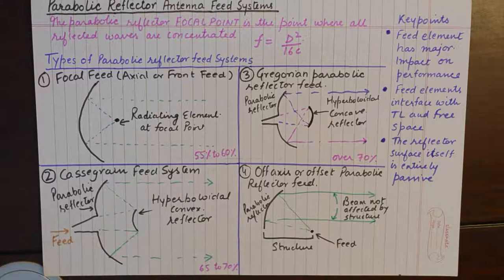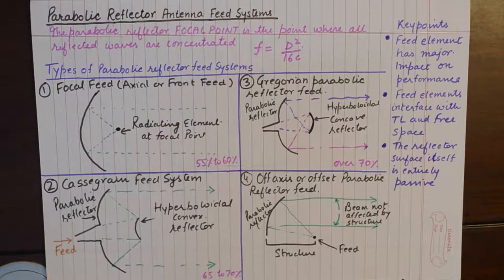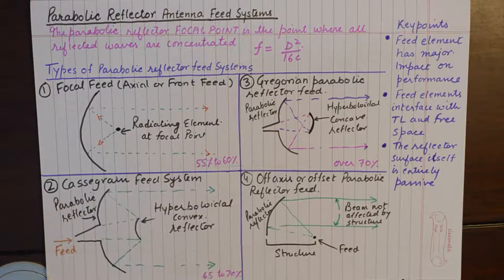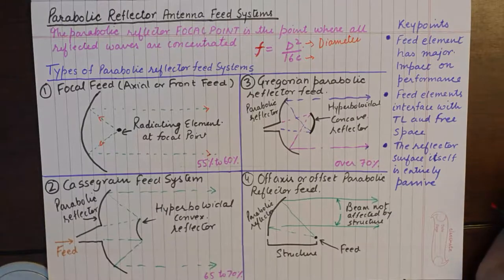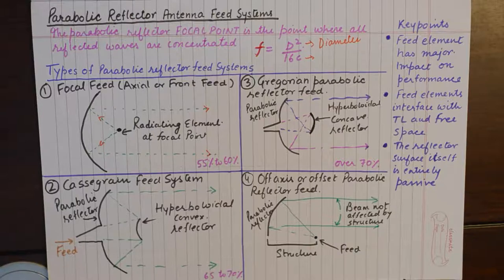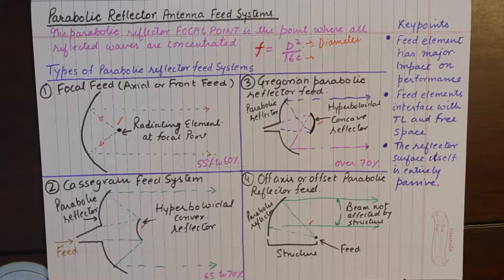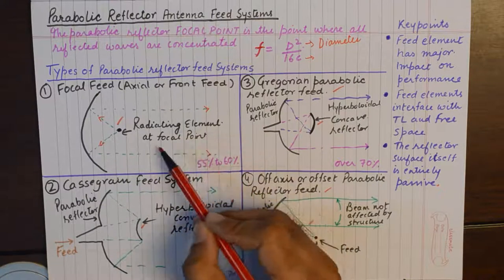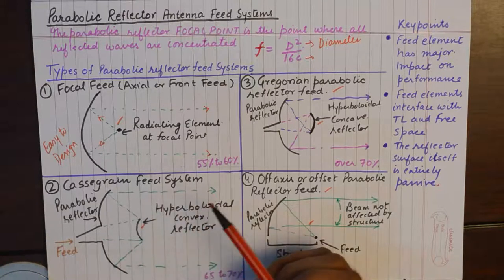Parabolic Reflector Antennas Feed Systems | Basic Antenna Tutorials